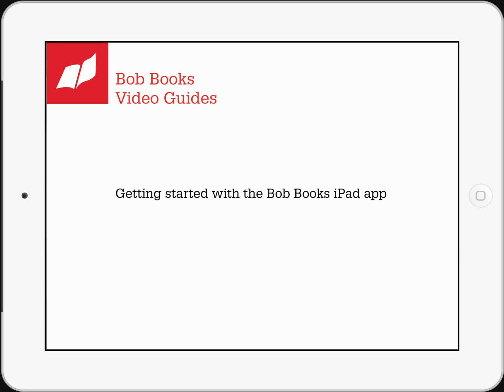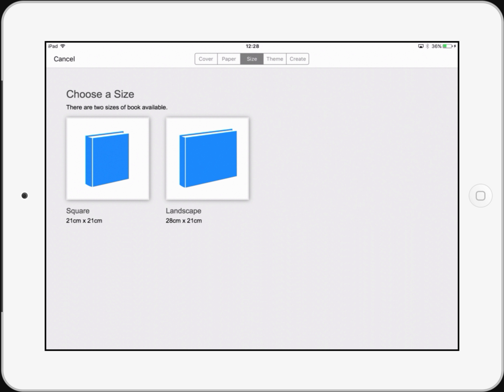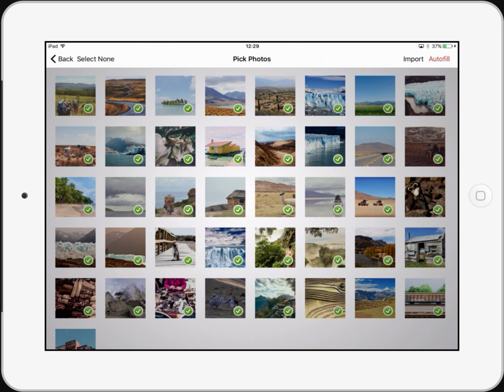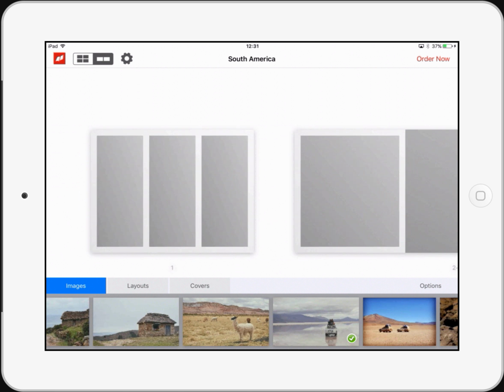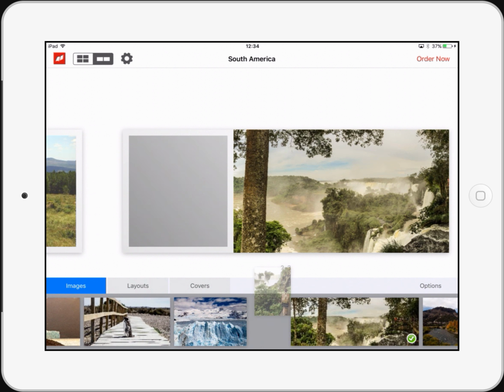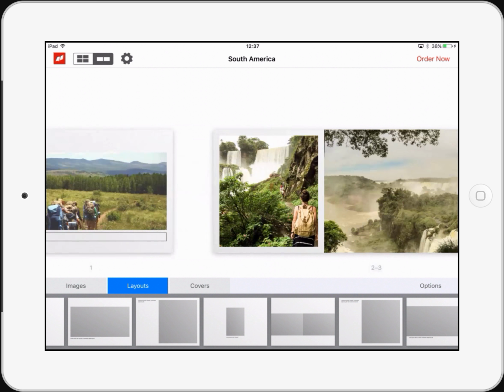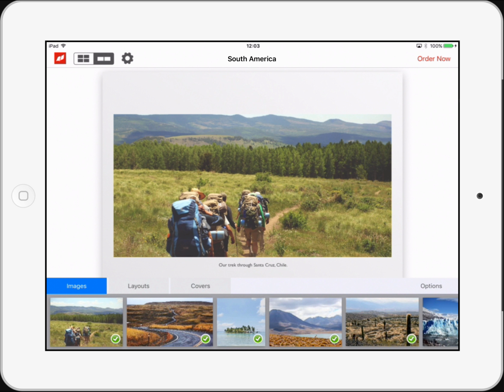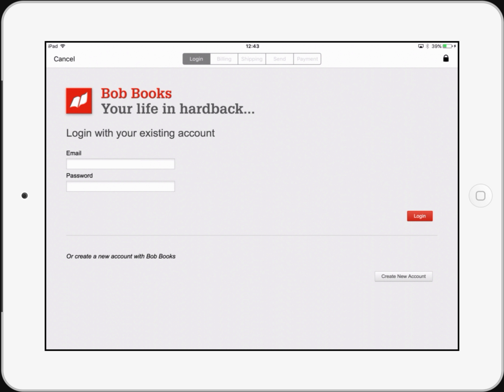Getting started with the Bob Books iPad app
This video will guide you through the Bob Books iPad app and how to start creating your photo book, covering all the basics from covers, adding images and changing layouts.